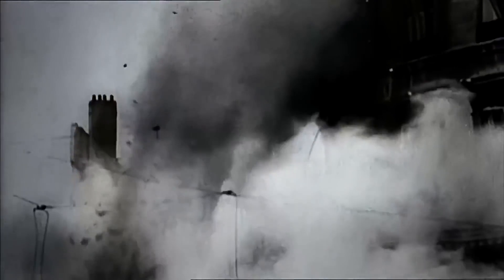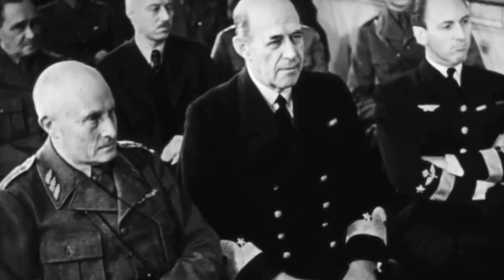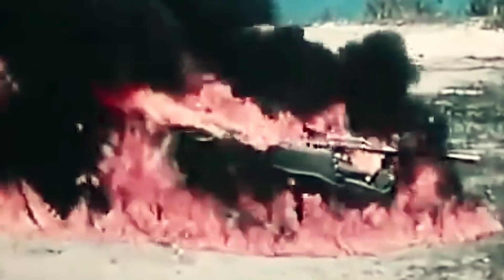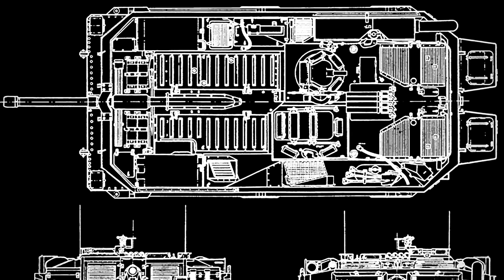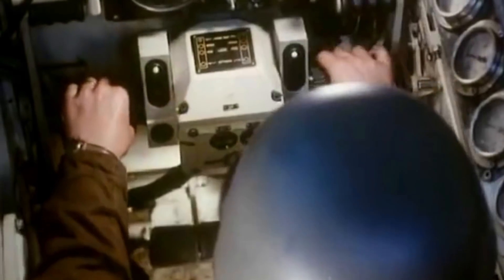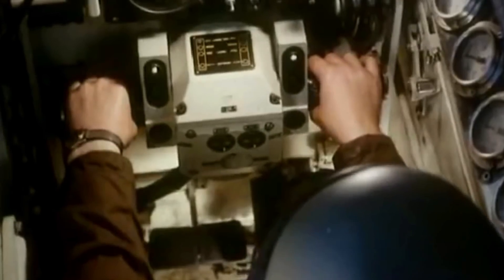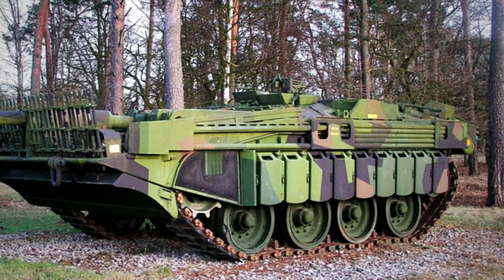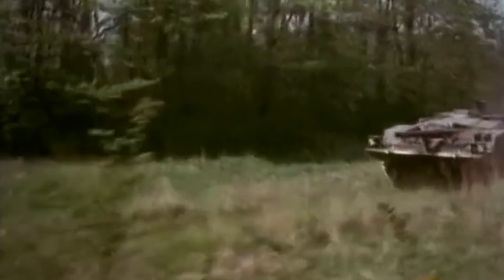The Tank that Points Down - The Swedish S Tank - Stridsvagn 103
After World War 2, several nations across the globe were ready to modernize their armies and embrace a new generation of warfare technology, and the Royal Swedish Army was no exception.

In the mid-1950s, the Swedish prepared to replace their highly successful Centurion tanks with a new tank that would be like nothing the world had seen before. Their plan was to build the first tank in history to use a turbine engine instead of a conventional piston diesel engine, ensuring that the vehicle’s power and speeds were superior to most existing tanks.

The tank would also be fitted with a mighty Bofors 105-millimeter L74 rifled gun that would provide it with immense firepower on top of its unparalleled agility.

Still, the engineers’ research showed that a tank’s height was closely related to how vulnerable the vehicle was, and the Royal Swedish Army Materiel Administration made a decision that would define a new generation of armored warfare…